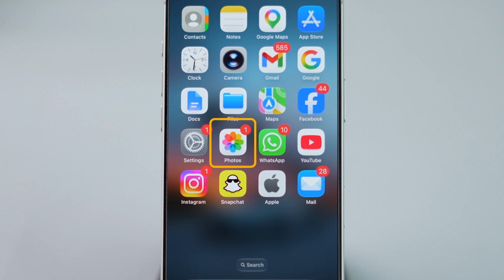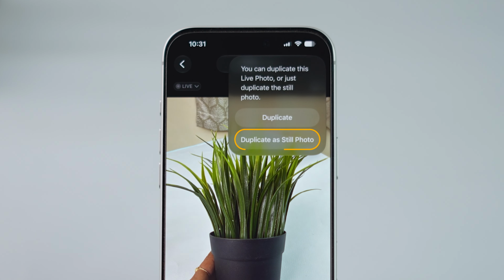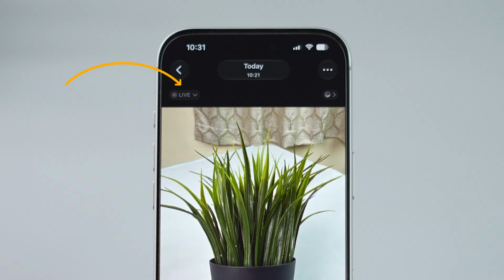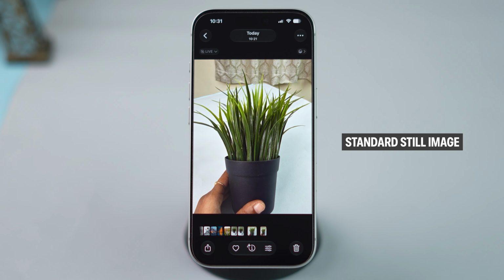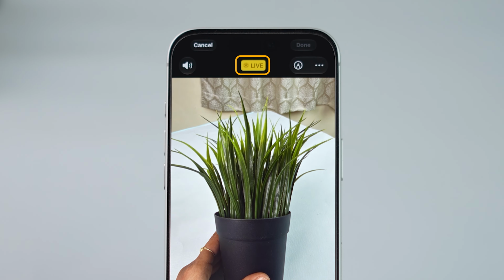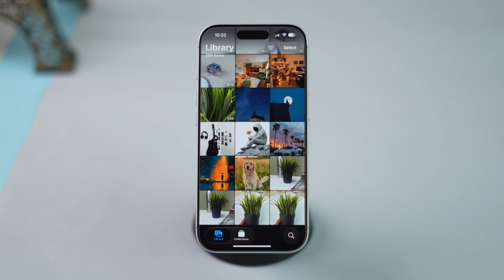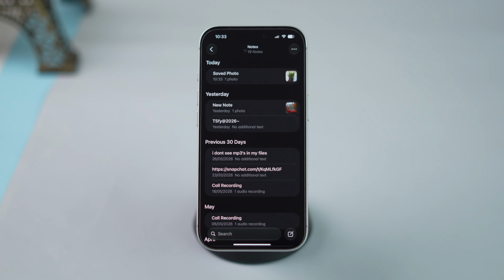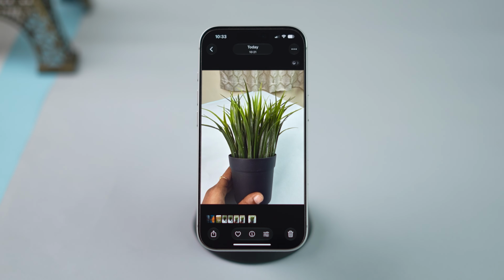4 Ways to Convert Live Photos to Still Images on iPhone.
Learn how to convert your live photos to still images on your iPhone with this simple and easy-to-follow guide. Discover the benefits of converting live photos to still images, such as reducing storage space and improving image quality. This tutorial will walk you through the step-by-step process of converting live photos to still images, allowing you to preserve your favorite memories in a more traditional format. Whether you're looking to free up space on your device or simply prefer the look of still images, this video will show you how to achieve your goal.